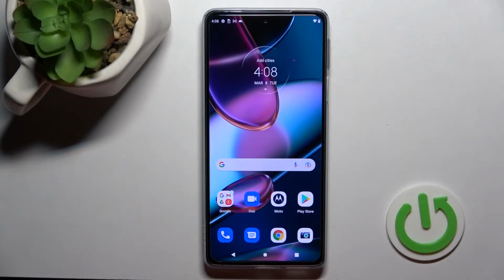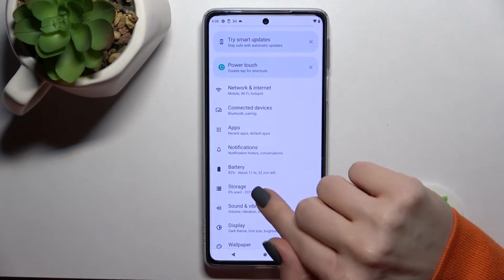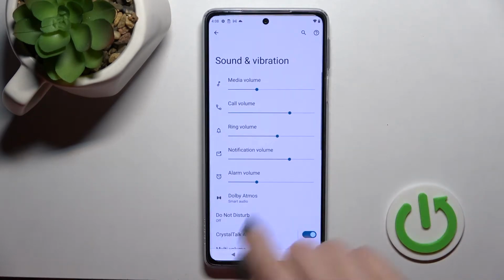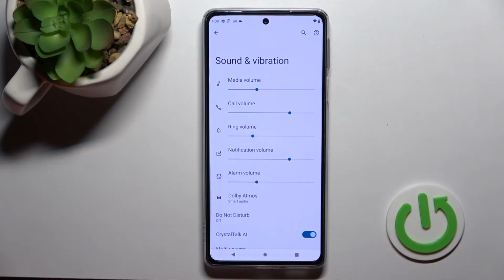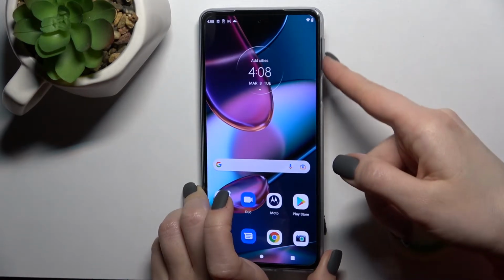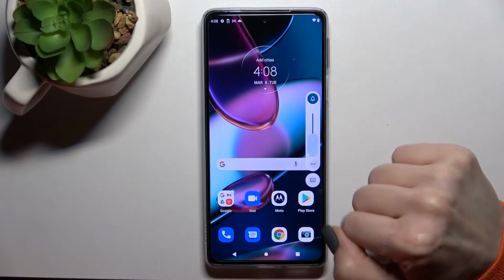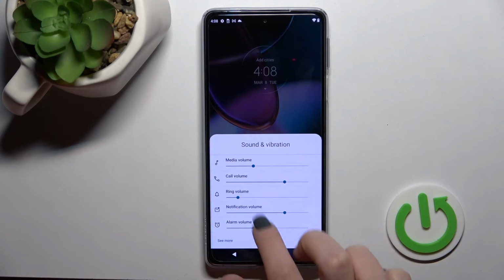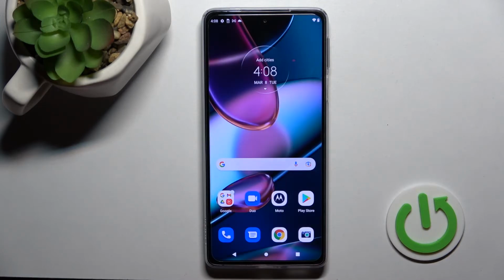How to Adjust Ringtone Volume on MOTOROLA Edge 30 Pro - Sound Settings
Find out more info about MOTOROLA Edge 30 Pro:
Do you want to know how to adjust the ringtone volume on MOTOROLA Edge 30 Pro? You are in the right place. Our expert will show you how to enter the Sound and Vibration settings, and then how to use the slider to adjust the ring volume. If you move the slider to the left, you will lower the ringer, and if you move the slider to the right, the ringer will become louder. If you want to know more about your MOTOROLA Edge 30 Pro, visit our YouTube channel.